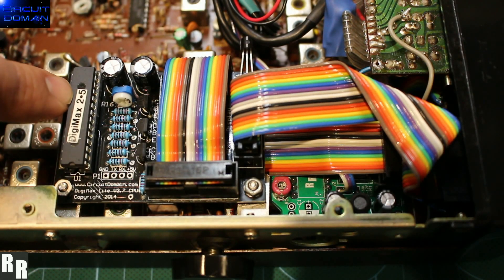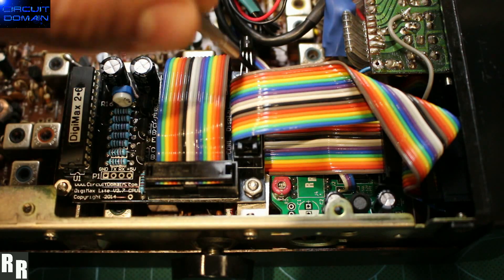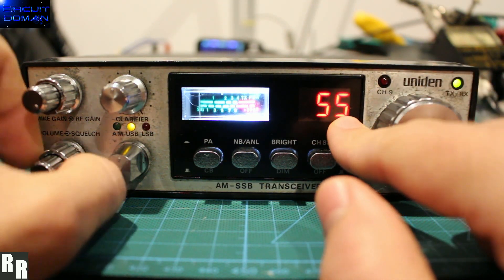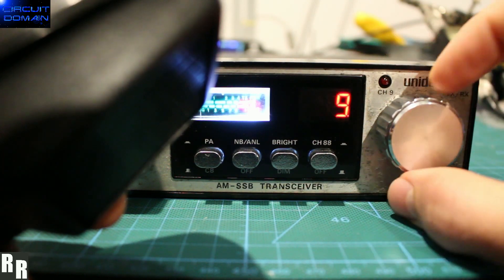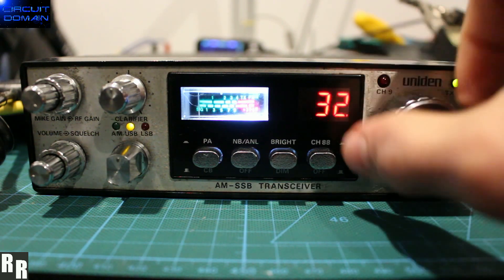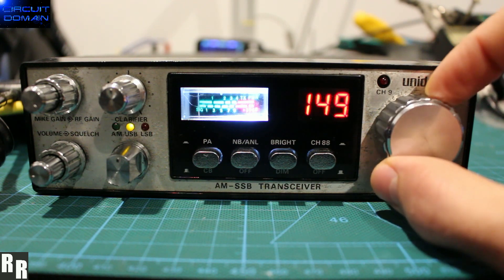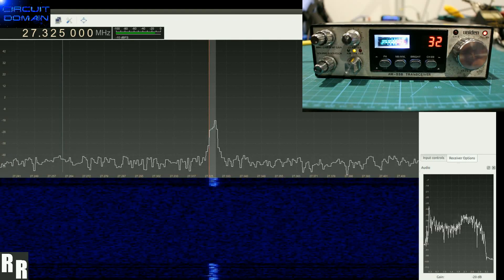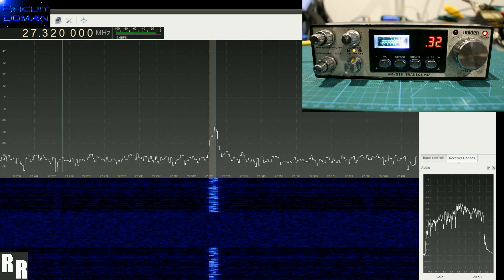DigiMax Lite V2.6 with 5kc/10kc stepping.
DigiMax Lite V2.6 with 5kc stepping using a PLL adapter board for uPD2824 radios.

Full support for 5kc/10kc stepping on all PLL chips that support it (NOTE: PLL02a is not supported). PLL chips that are supported are: uPD858, MC145106, SM5104 etc.

Radios that have the uPD2824 PLL in them:
Cobra 146GTL - PC-833
Craig L132 - PC-581
Craig L232 - PC-581
Dick Smith Hornet II - PC-965
Midland 6001_79-012 - PC-833
Midland 7000
Midland 79-260
Pearce Simpson Super Cheetah - PC-965
Realistic TRC-451 - PC-956
Realistic TRC-453 - PB-062
Realistic TRC-465 - PB-122
President AR-144 - PC-833
President P300
Sears 663.3810
Uniden AX-144 - PC-833
Uniden PC-122 - PB-062
Uniden PC-244
Uniden Pro-640e - PB-105
Uniden Pro-810e - PB-062
Wards GEN-719A
+ more …